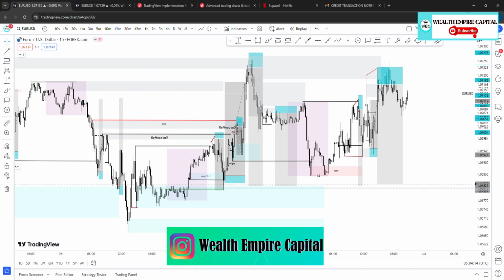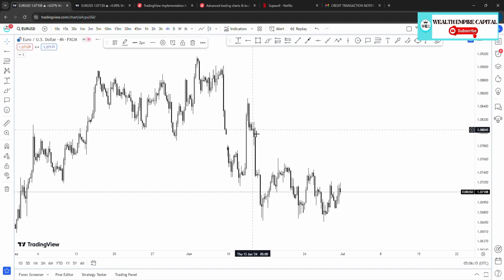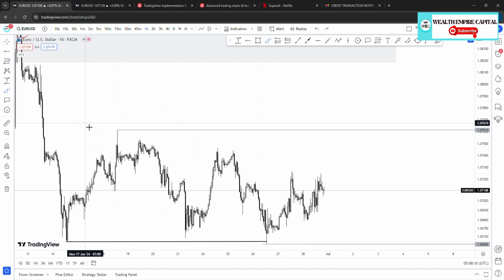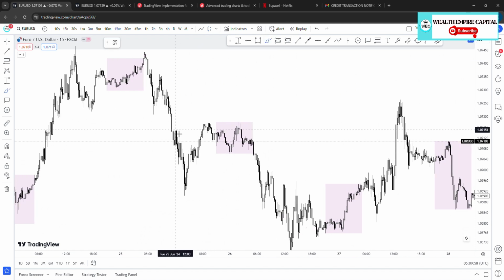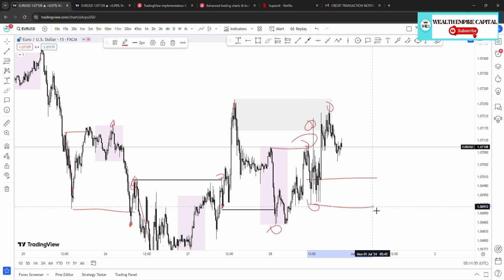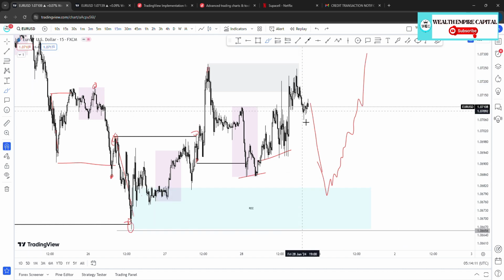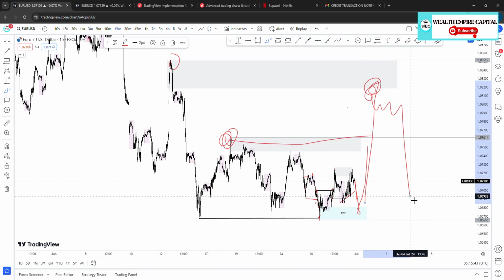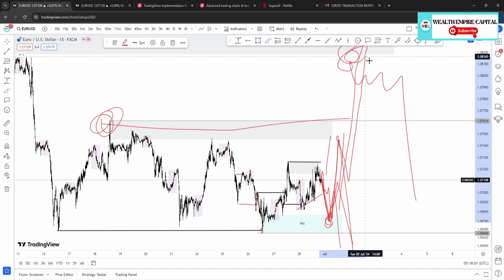Pro Forex Technical Analysis | EURUSD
Intraday trading channel

I'm taking you through my directional bias on EURUSD for the upcoming trading week. Unveiling the potential intraday setups and trades.